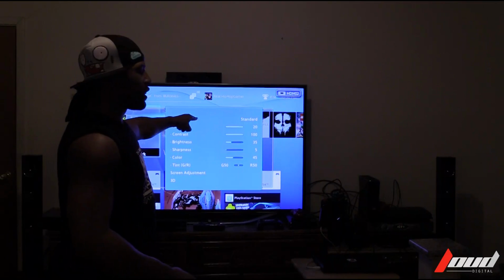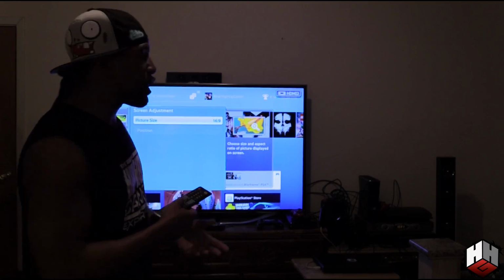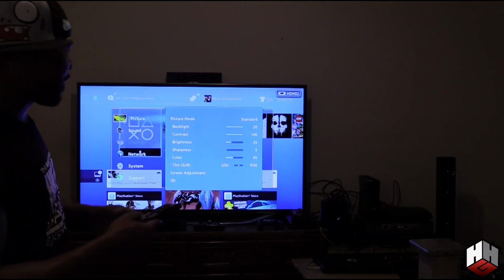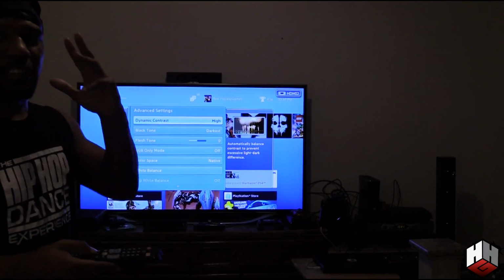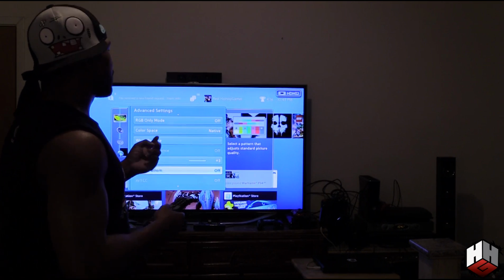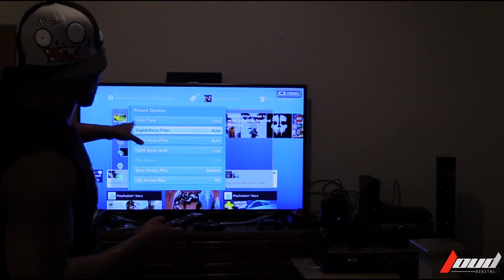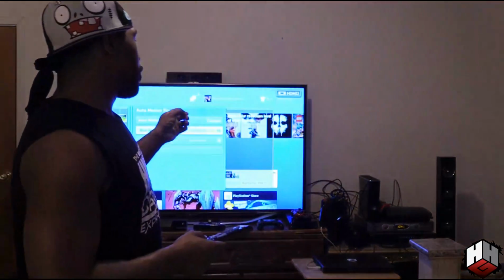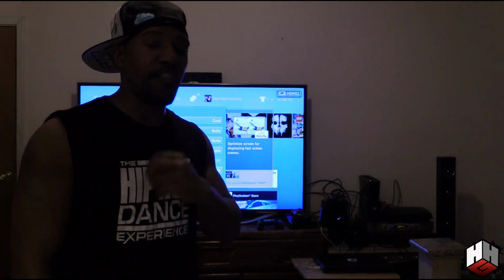PS4 And XBOXONE Graphical Enhancements On Samsung ES8000 TV AUTO MOTION